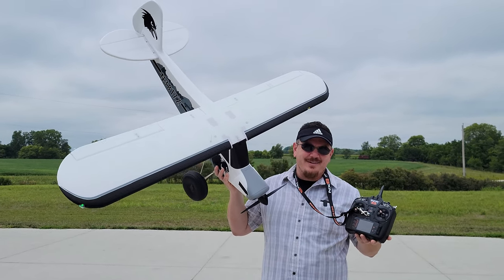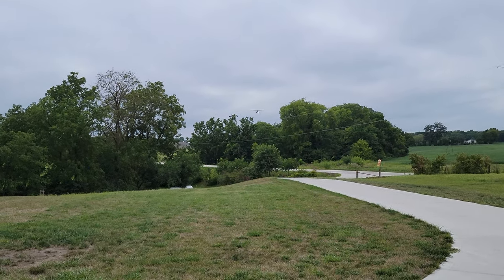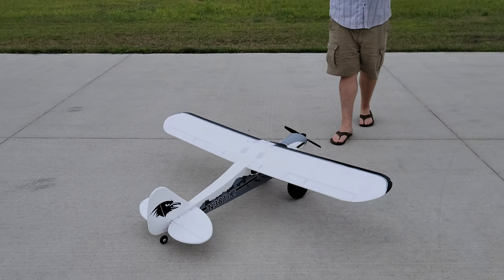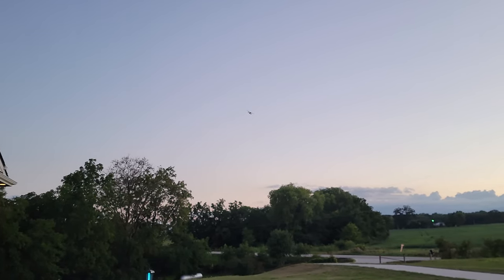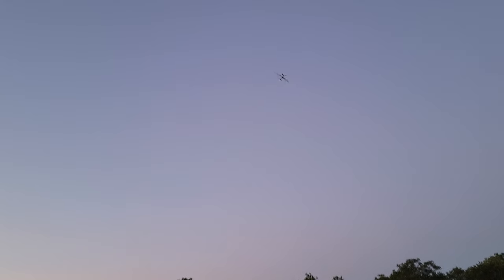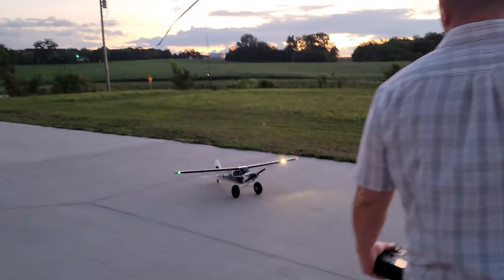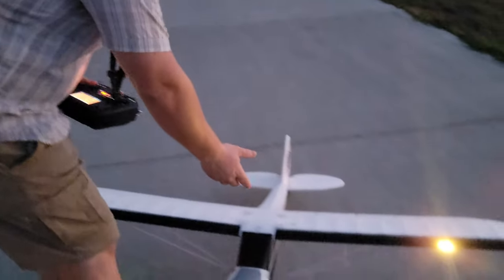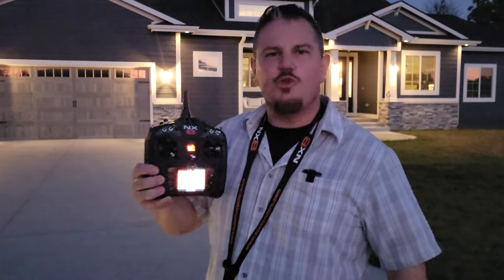FMS - PA-18 Super Cub - 1.7m - Maiden Flights